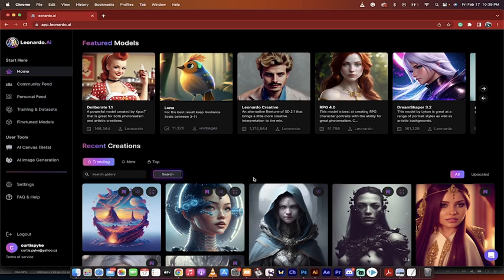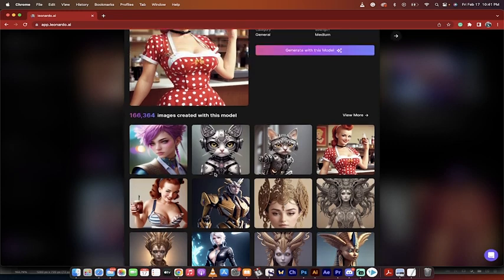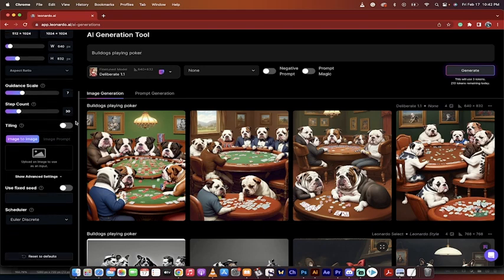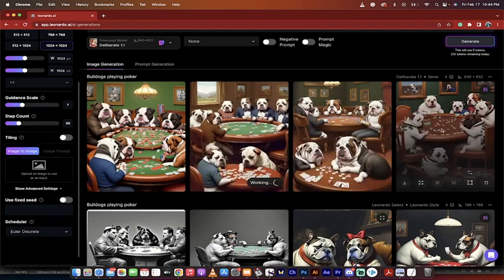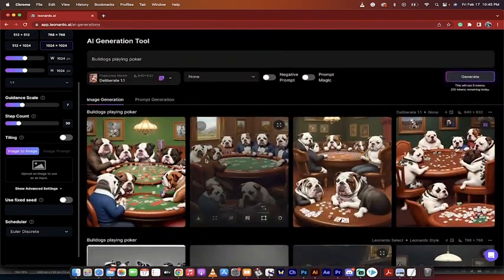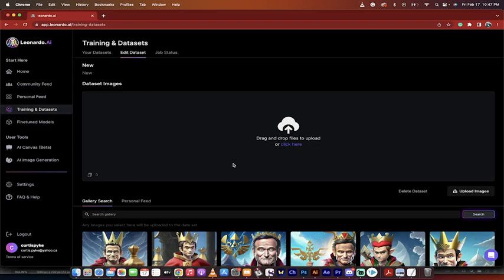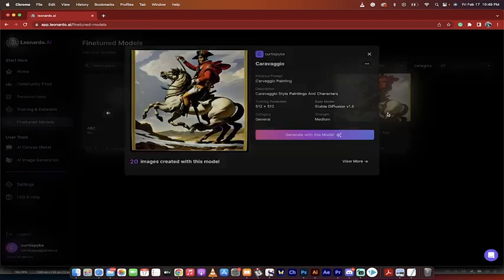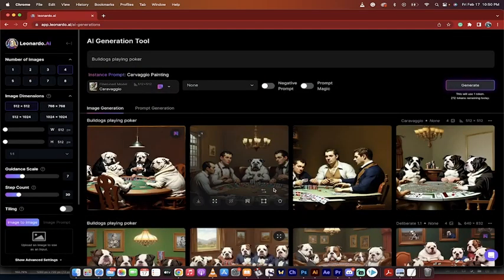Leonardo AI Free AI Art And Image Generator Detailed Tutorial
In this detailed tutorial, we'll show you how to use the Leonardo AI free art and image generator. This free software allows you to create custom images and illustrations, and we'll show you how to use it in detail.

If you're interested in using AI to create your own art and images, then this tutorial is for you! We'll show you how to use the Leonardo AI free image and art generator, and how to create custom images and illustrations that you'll love. This freeware program is easy to use and can produce amazing results, so be sure to check it out!